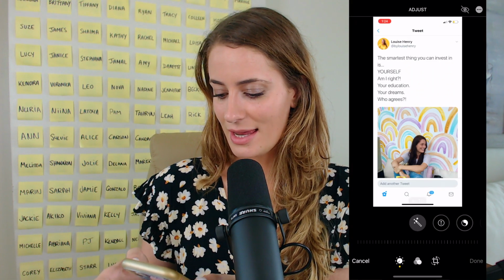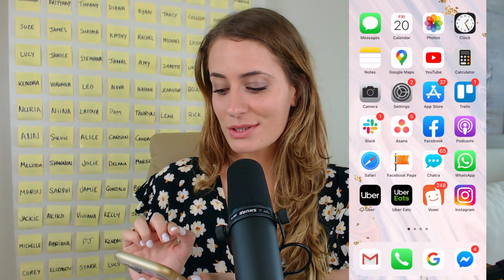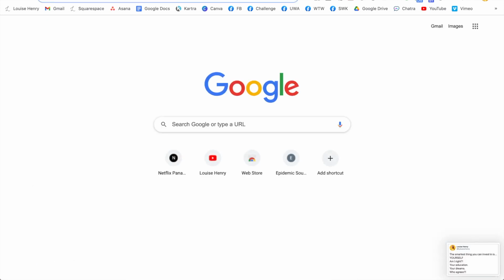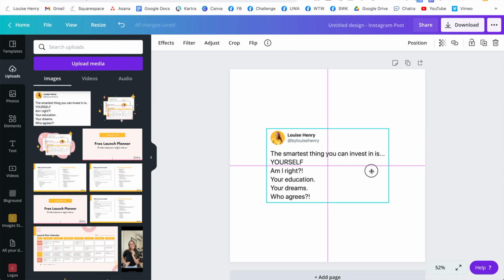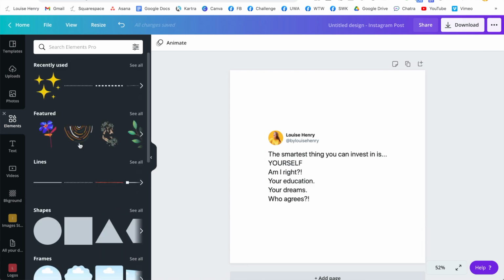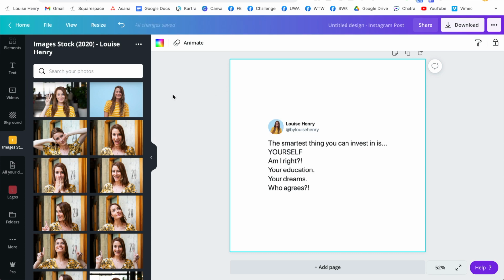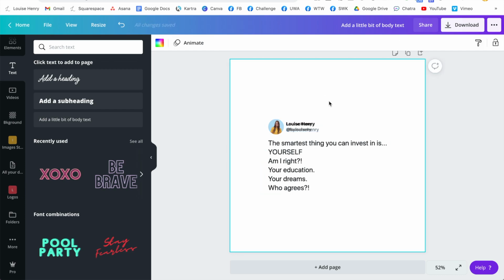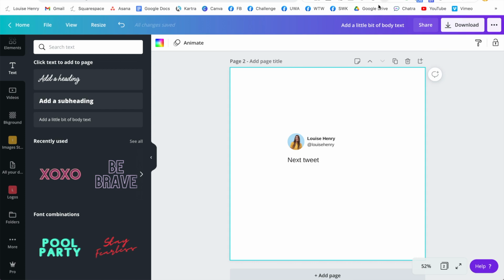How to Turn Tweets into Instagram Graphics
Here's how to take your tweets and turn them into sharable instagram graphics!